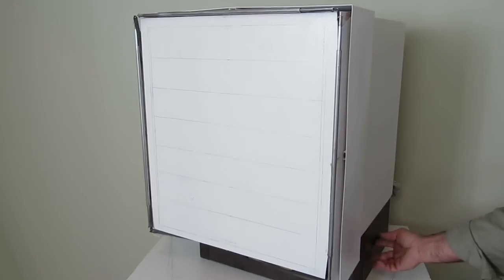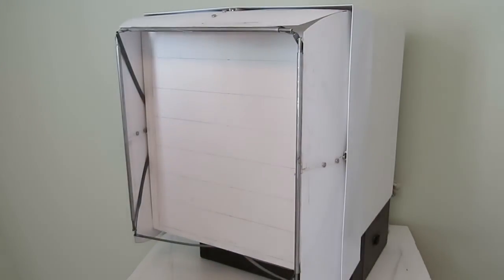Demo for a SEMI TRAILER BOAT TAIL design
A retractable boat tail design for semi-trailers to reduce drag and provide improved aerodynamics for transport trucks.